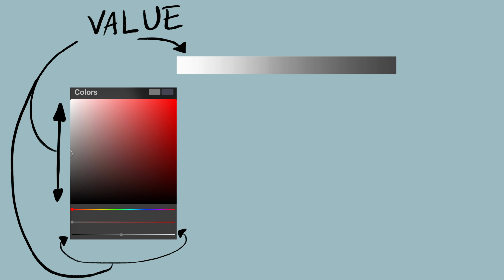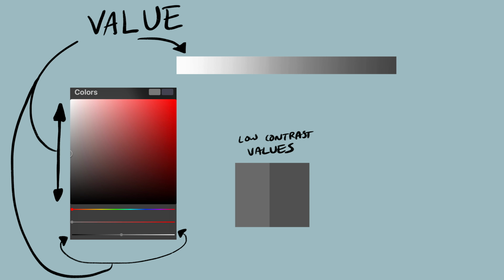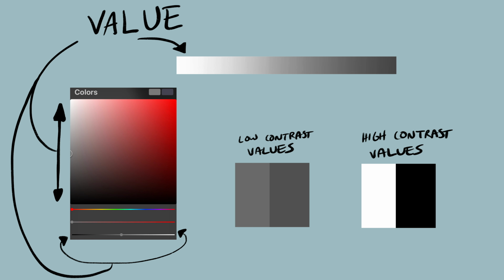What is Art Composition? A Crash Course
Sometimes creating the individual elements of a drawing or scene is complicated enough that the idea of composition as this nebulous trait that gives an image quality seems really intimidating. We’re going to break things down in to ideas we can actually understand, and then use those to compose better images and tell better visual stories.

The ALL NEW Learn Character Design Course is a comprehensive Character Design Curriculum, available now